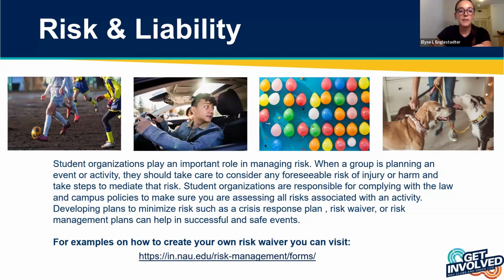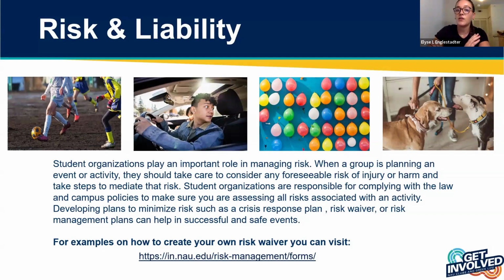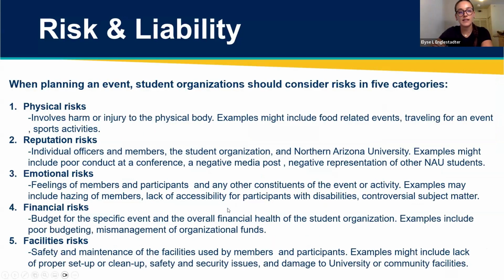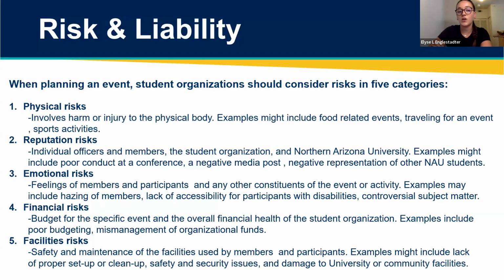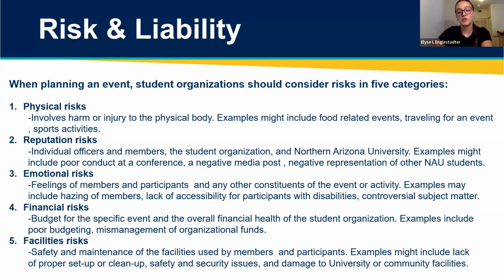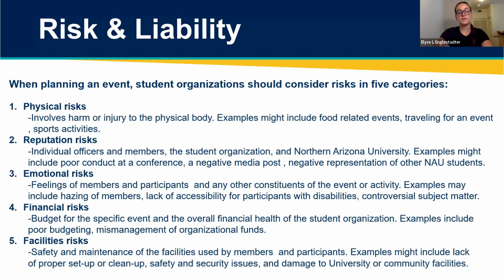Section 12 Risk & Liability